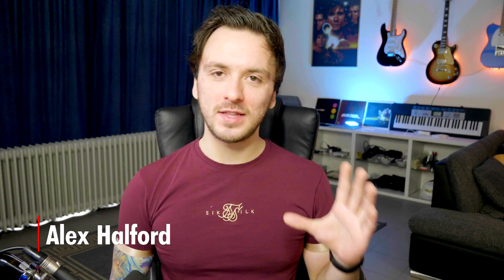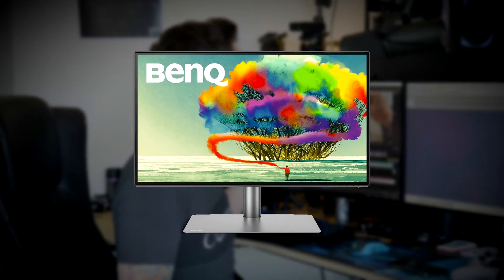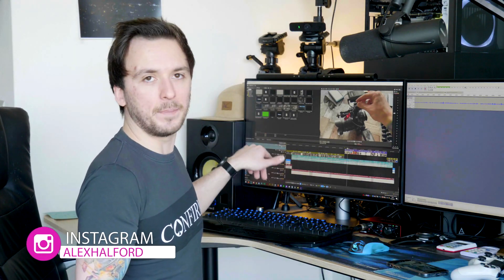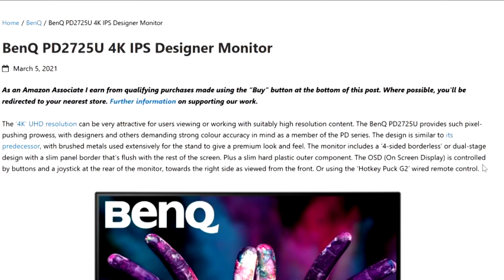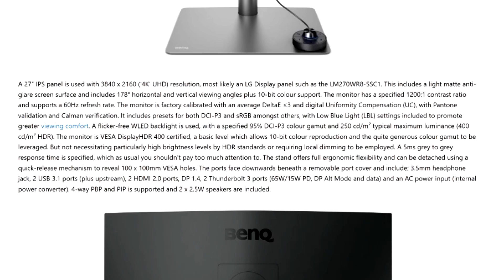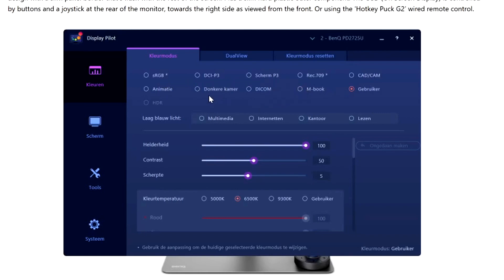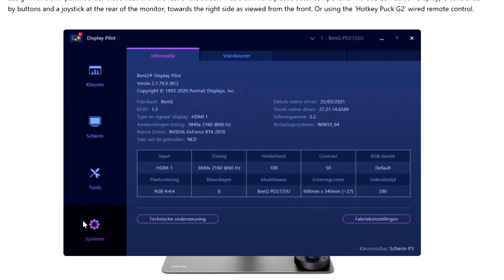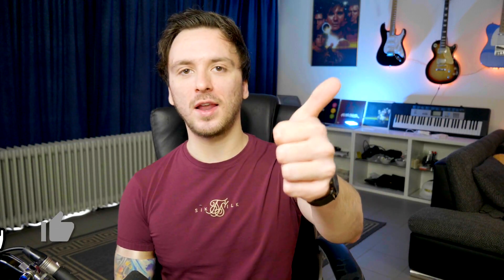The Ultimate Monitor For Video Editing In 2021 (BenQ PD2725U)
- - Welcome back everyone! Today I'm going to show you the BenQ PD2725U monitors that are the ultimate monitors for video editing in 2021 ! Make sure to SMASH that like button below as well! Stick around for more content!